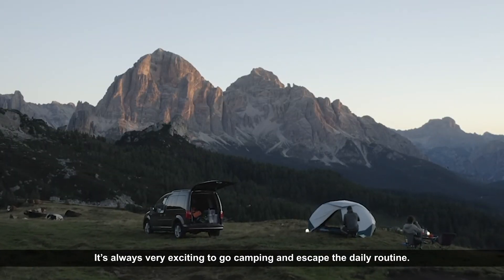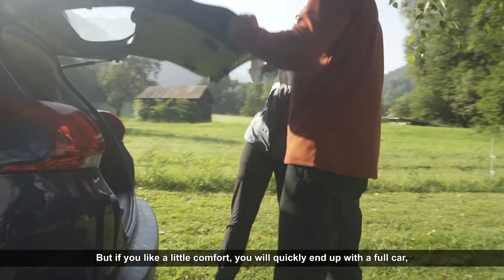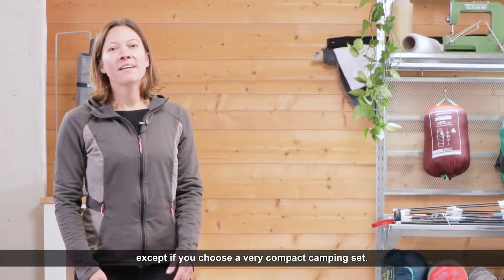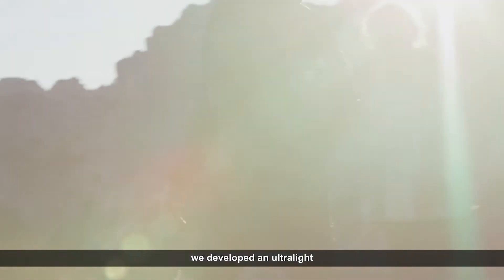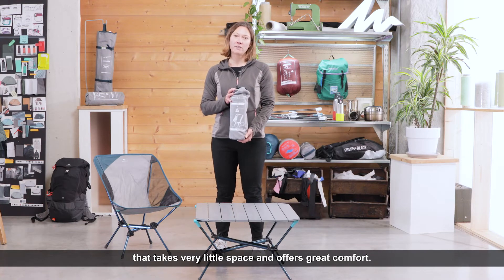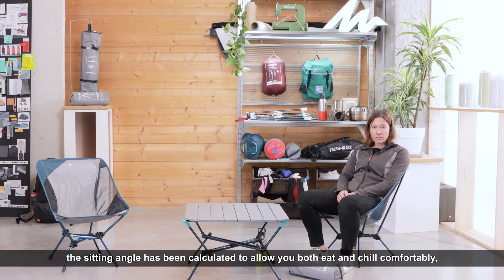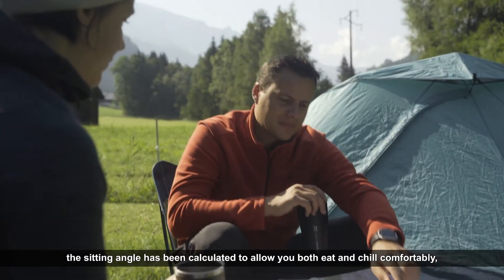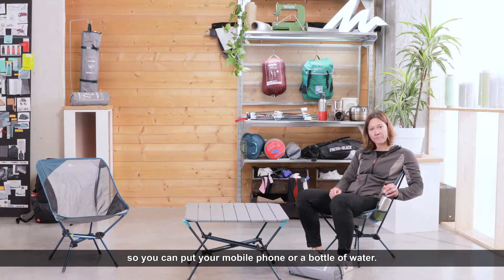HOW TO... USE QUECHUA FOLDING CAMPING CHAIR MH500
Decathlon Camp App: the App that makes your camping or trekking trips easier.
Discover the notice videos on how to set up and fold your camping equipment, all available offline, on the Decathlon Camp App.
Decathlon Camp : L’application qui facilite les sorties au camping ou en bivouac !
Découvrez vos vidéos d'aide au montage et au démontage, accessibles en hors-connexion, sur l'application Decathlon Camp.